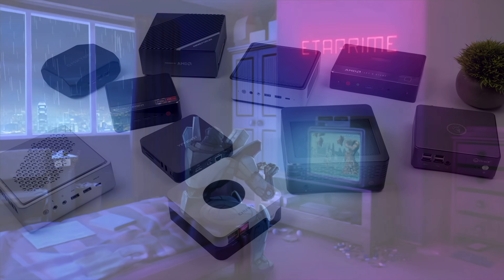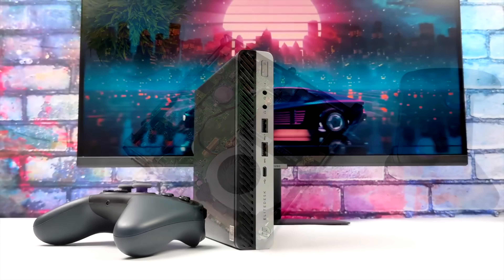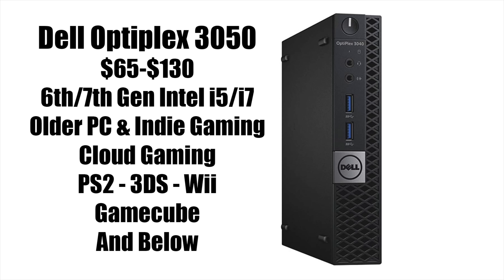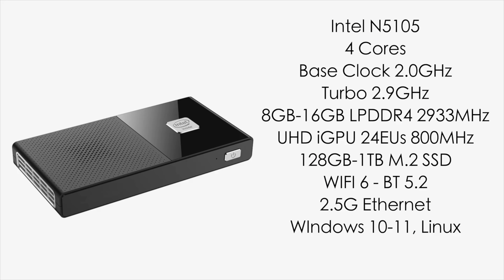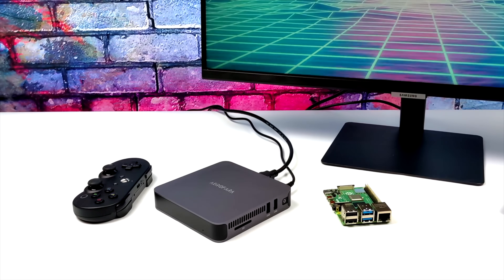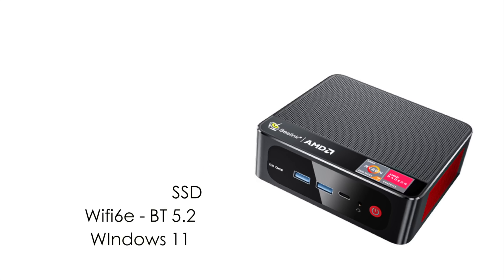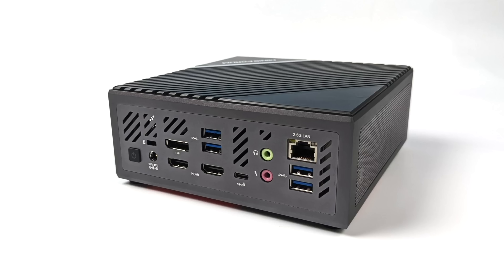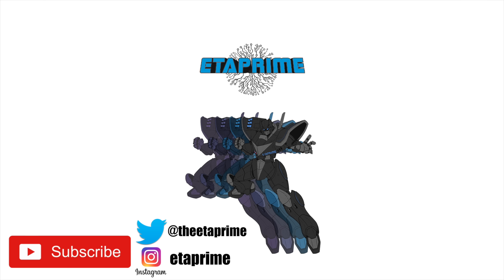Top 5 Mini PCs Of 2022 | $40-$499 The Best Small For Factor Computers You Can Buy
In This Video we take a look at the Top 5 Mini PCs of 2022 so far, the prices range from as low as $40 to $499 on the high end. These tiny PCs are perfect for emulation, gaming, and work. Small form factor PCs don't use as much electricity as larger desktops and obviously take up a lot less space.

Aerofera 2
M6 Mini PC: Buy one on Aliexpress
M6 Amazon Has them but way Overpriced

ETAPRIME
12520 Capital Blvd Ste 401 Number 108